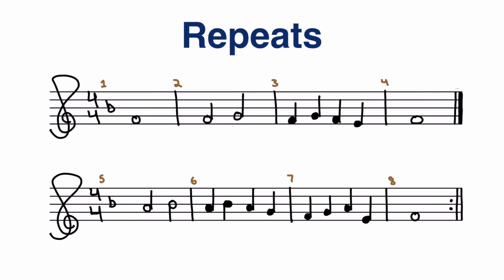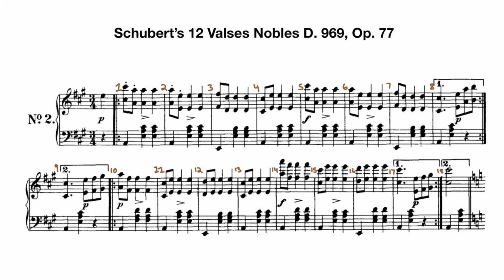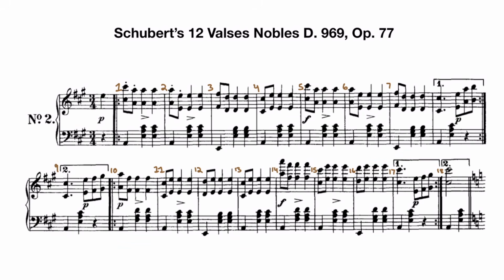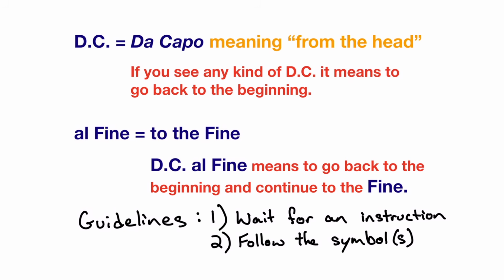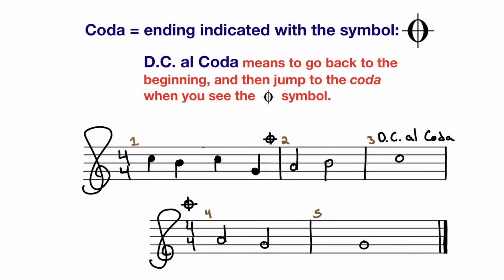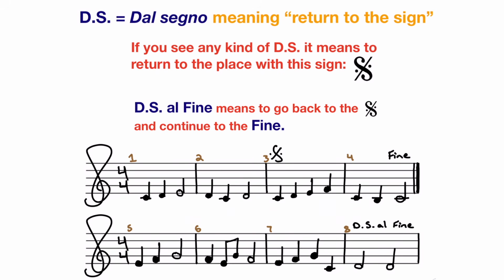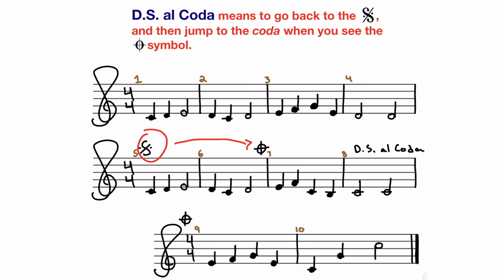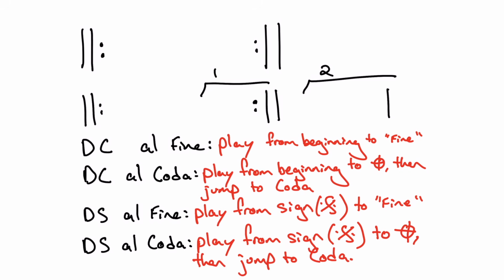ALL ABOUT REPEATS | Repeat Signs, Endings, DC, DS, Fine, Coda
Here is the lowdown on almost all the types of repeats you will see in music, including standard repeat signs, different endings, DC al Fine, DC al Coda, DS al Fine, and DS al Coda.